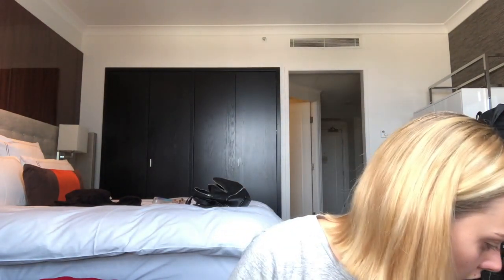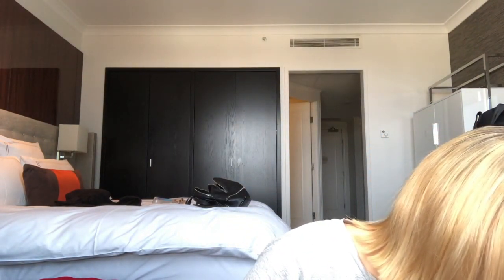DARK RED AND GREEN CUT CREASE | Lucy Garland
PRODUCT DESCRIPTION:

Base: Foundation

-MArc Jacobs shameless foundation - Medium Y320
-Marc Jacobs remarkable concealer 03 young
-Nyx stay flat but not matte foundation - chestnut

Base: Powder

-KVD translusent powder
-KVD shade and light pallet
-Marc Jacobs tantric bronzer
-KVD Metal crush

Eyes:

-Marc Jacobs pallet - Scandalust
-KVD pastal goth pallet
-Kryolan Tv paint stick - white
-Marc Jacobs magic marc'er
-Marc Jacob liquid liner - blacquer
-Marc Jacobs Velvet Noir Marscara

BROWS:

-Marc Jacobs brow wow - dark brown

Lips:

-KVD lipliner - Lolilta, Kevvy
-Marc Jacobs le marc lipstick - Purr-fect
-Marc Jacobs enamoured lipgloss - Chi Chi Changes